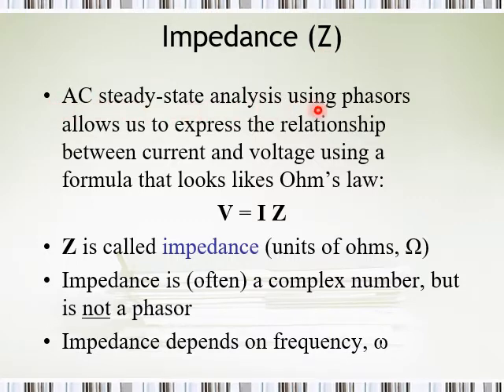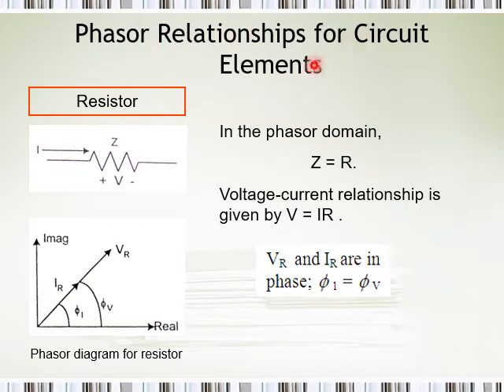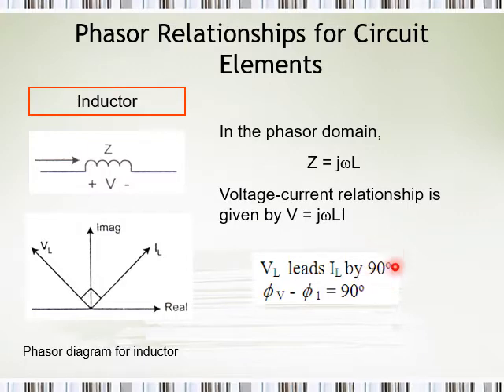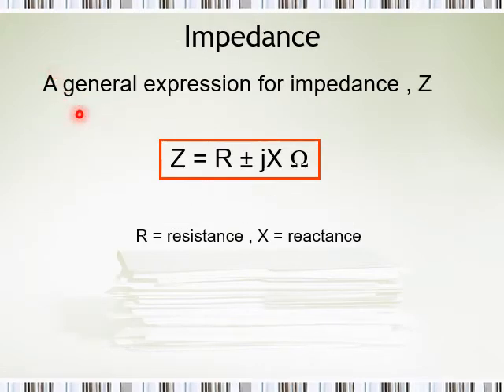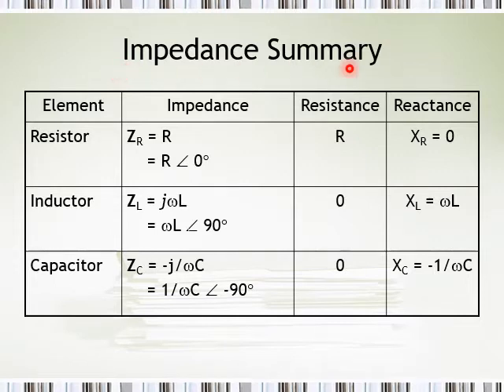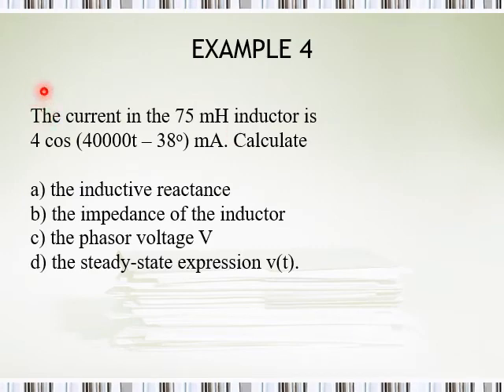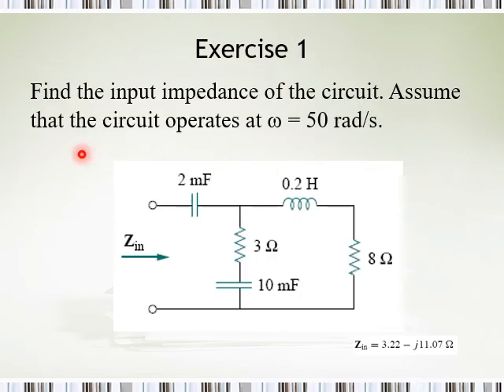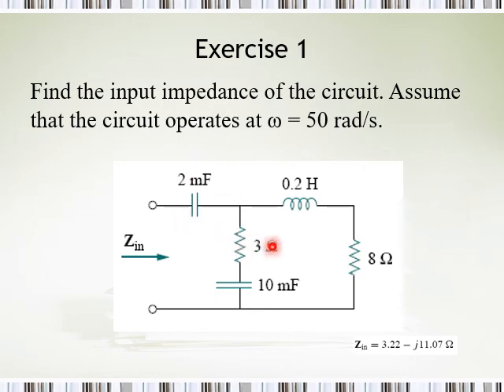DEE2124 CH01 AC CIRCUITS PART 03 IMPEDENCE AND ADMITTANCE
This video discuss about the impedance and admittance in AC circuit